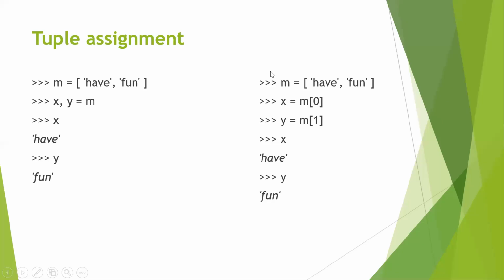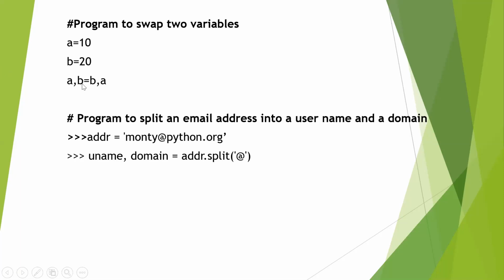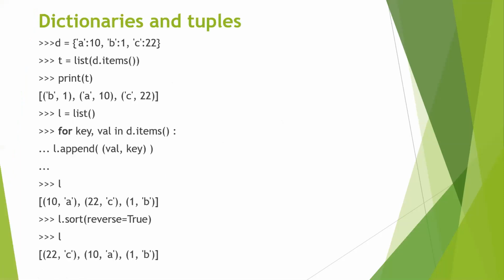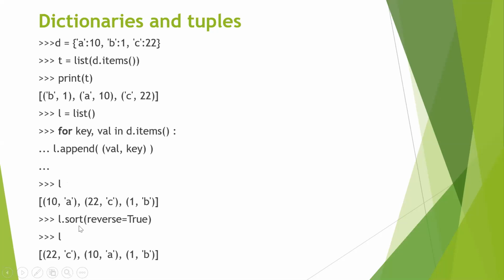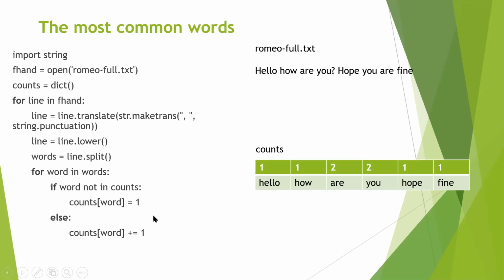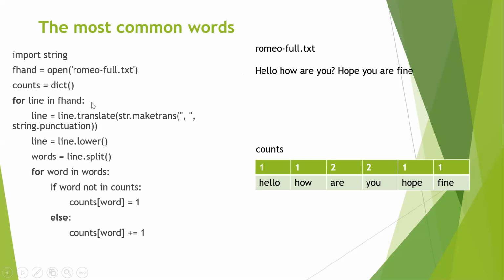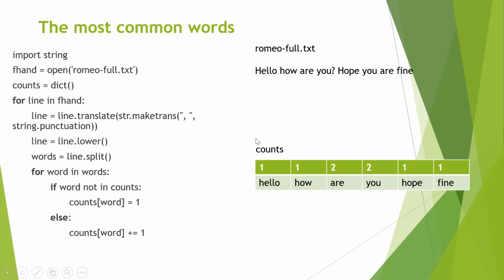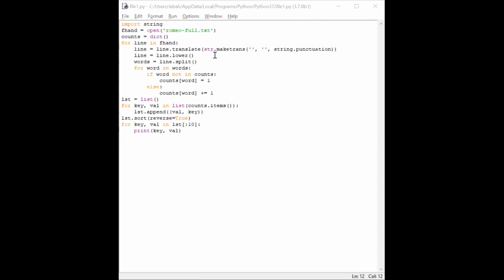3 Tuple datastructure in Python